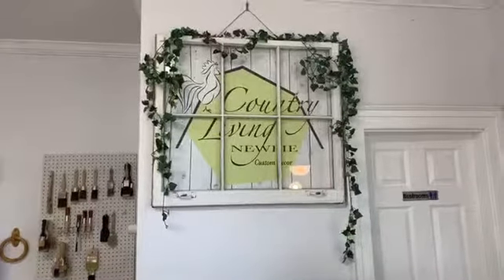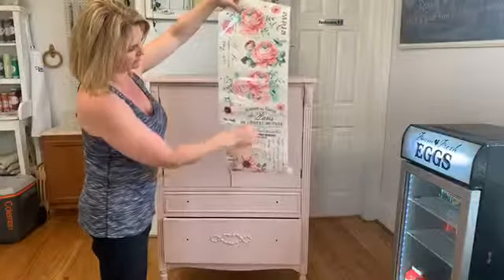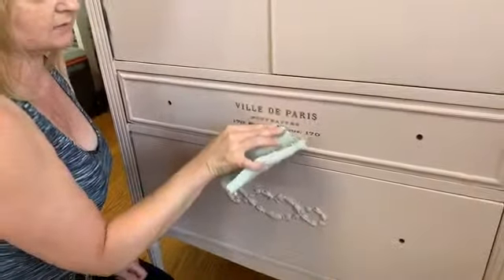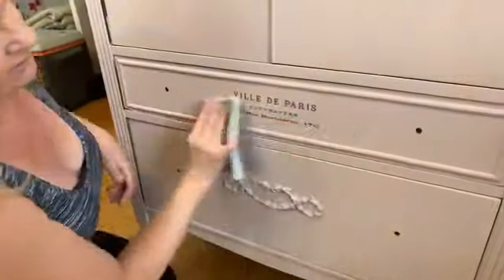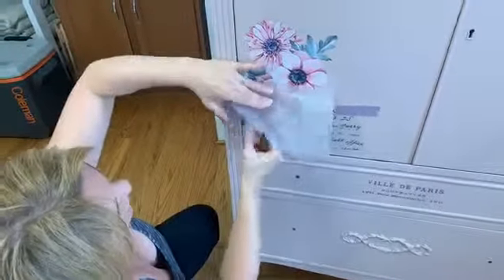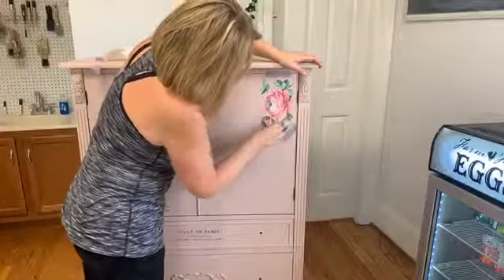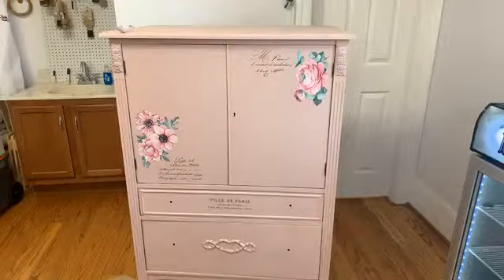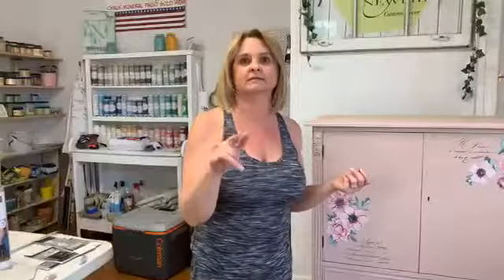Applying a Transfer to Furniture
Tonight we are applying the Overflowing Love Transfer to our Tea Rose beauty!